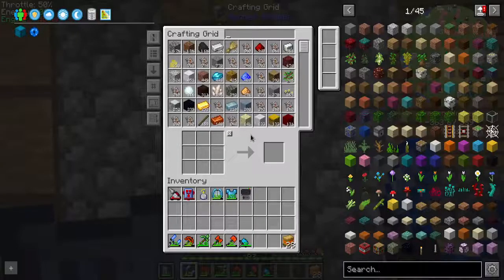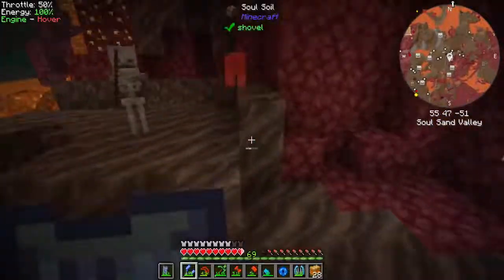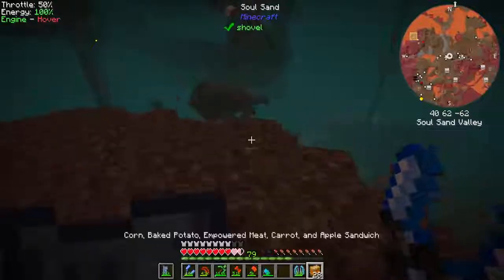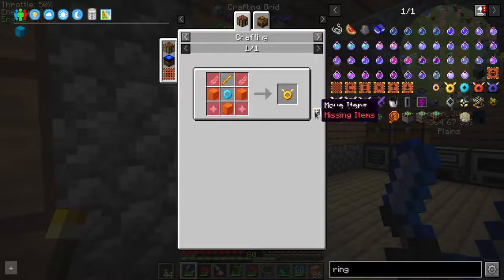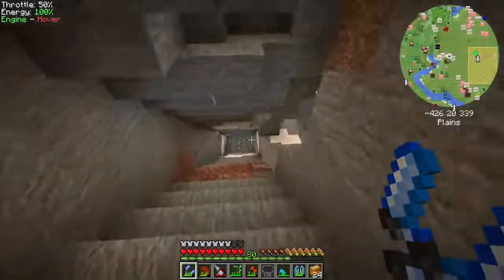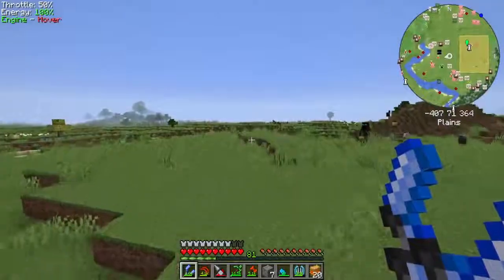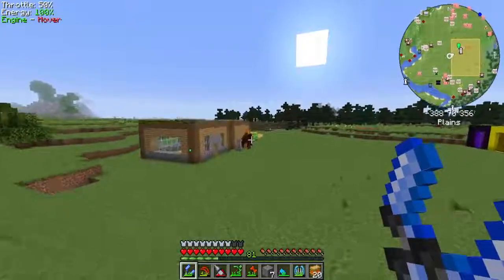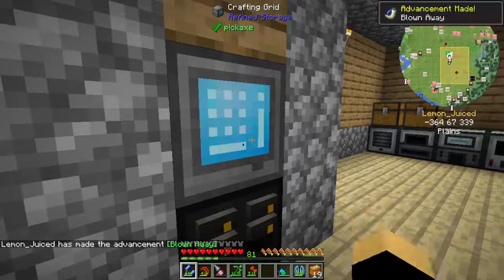Divine RPG Plus E9 The Watcher (Minecraft Modded Survival)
Today we fight the Watcher!